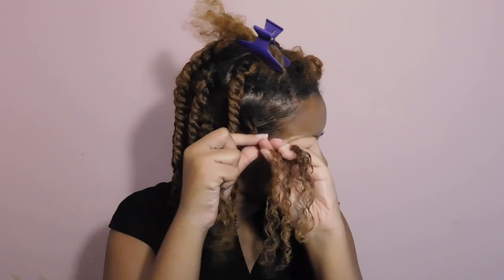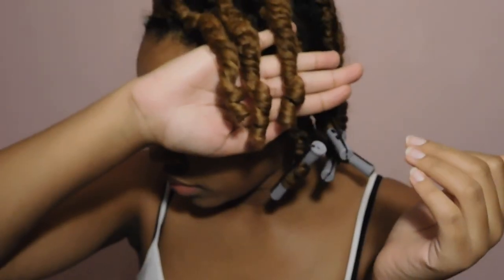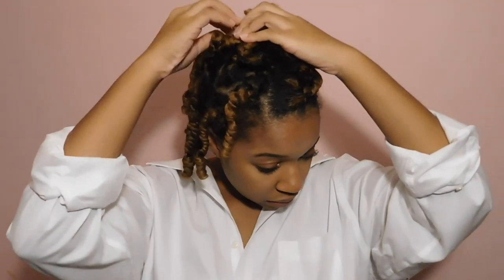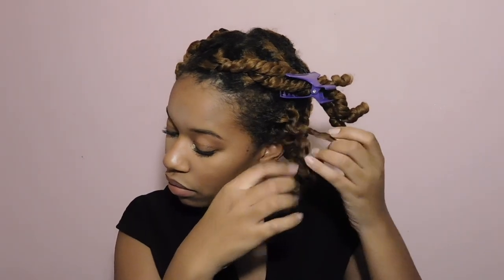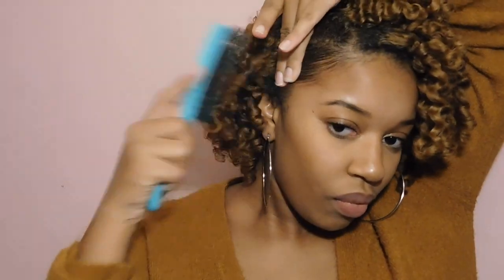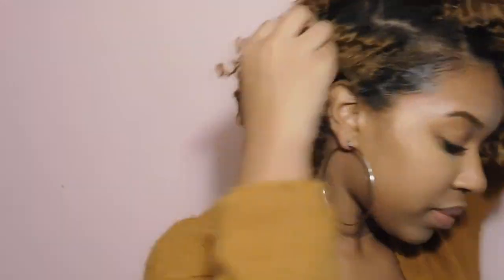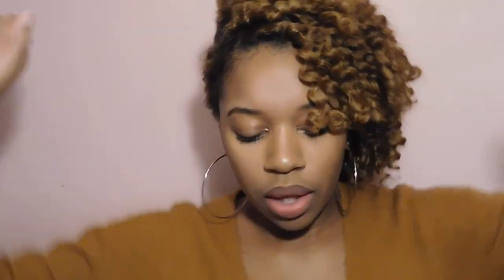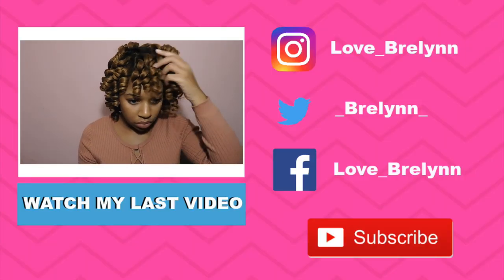How To Three Strand Twist | Inspired by She's Gotta Have It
Three hairstyles inspired by Nola Darling from She's Gotta Have It.
Learn how to three strand twist in this video also!

All of the information from the video can be found below.

P R O D U C T S   U S E D:
Curls Blueberry Bliss Reparative Leave In Conditioner
Curls Blueberry Bliss Curl Control Jelly
Curls Blueberry Bliss Curl Control Paste
3/8" Grey Perm Rods (Cold Wave)